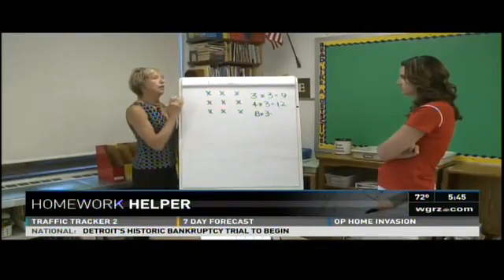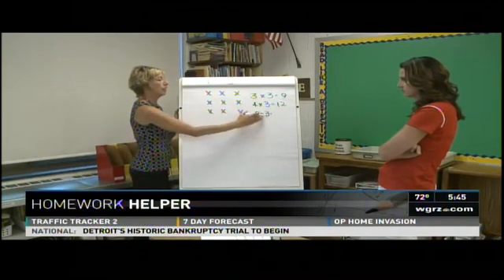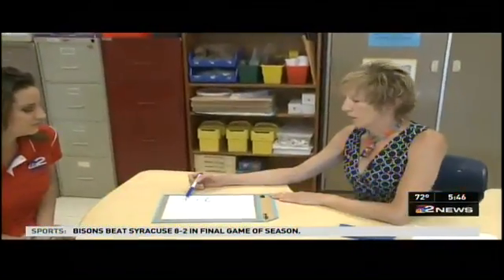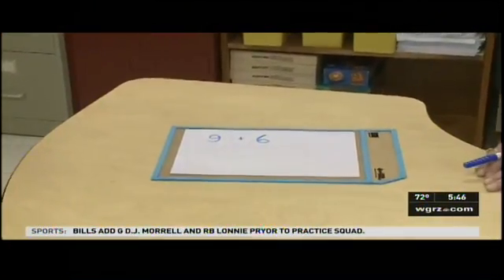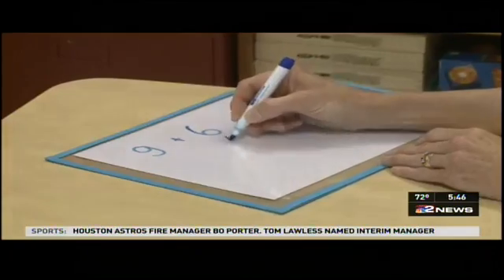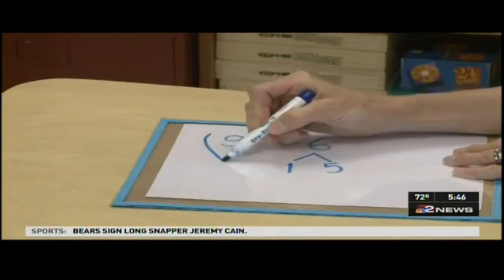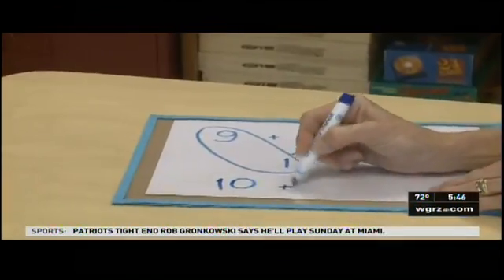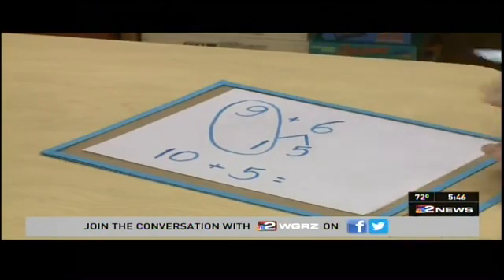How to Add, According to Common Core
A New York news station breaks down addition for parents who want to help their kids struggling with common core curriculum.